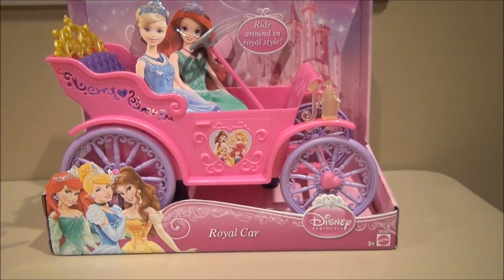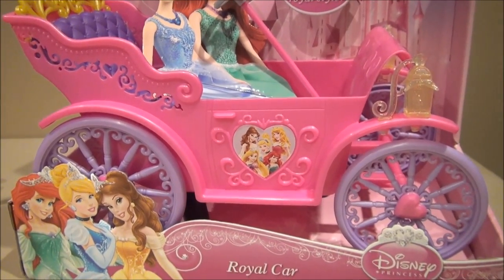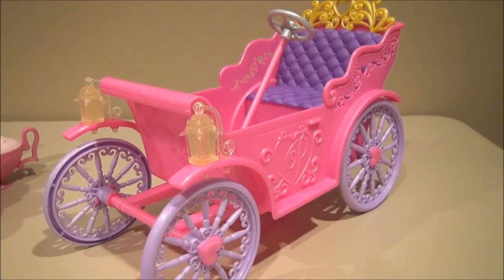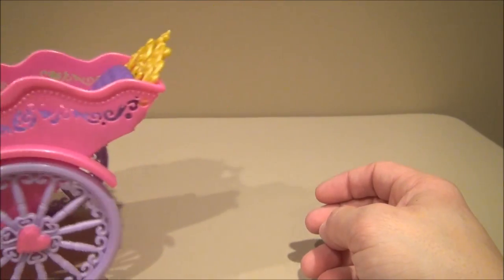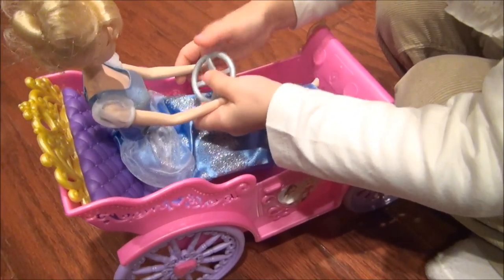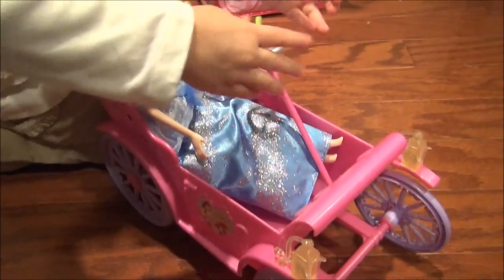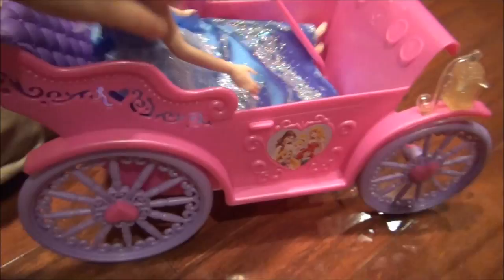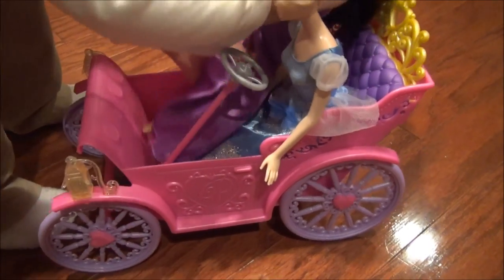DISNEY PRINCESS ROYAL CAR VIDEO TOY REVIEW BY MITCH SANTONA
Disney Princess is a media franchise owned by The Walt Disney Company. Created by Disney Consumer Products chairman Andy Mooney in the late 1990s, the franchise features a line-up of fictional female heroines who have appeared in various Disney franchise.

The franchise doesn't actually include all noted princesses from any Disney media as its name suggested, but only certain members are commonly used, mainly from animated films. The eleven current members of the franchise are Snow White, Cinderella, Aurora, Ariel, Belle, Jasmine, Pocahontas, Mulan, Tiana, Rapunzel and Merida.[1][2] The franchise has released dolls, sing-along videos, apparel, home decor, toys and a variety of other products[3] featuring the Disney Princesses